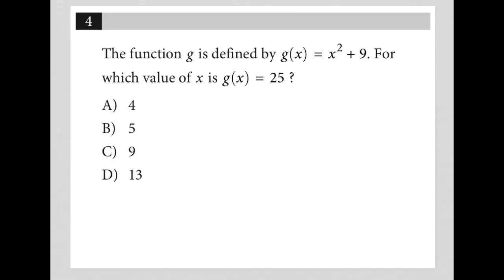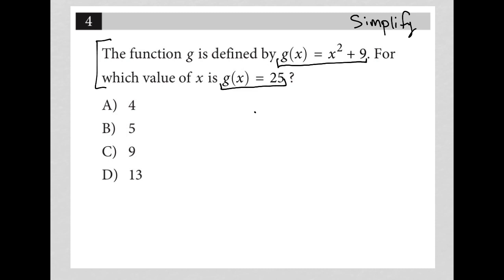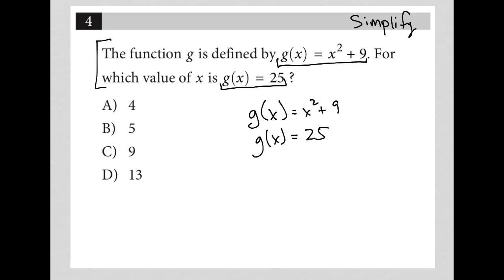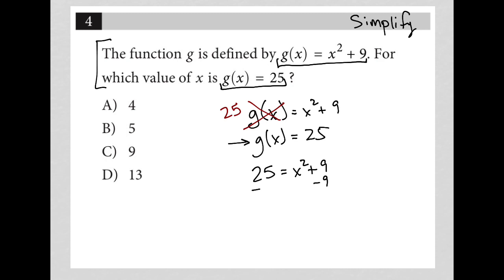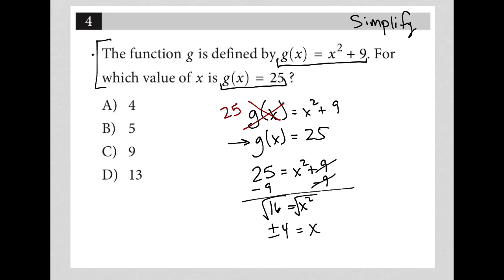The function g is defined by g(x) = x^2 + 9. For which value of x is g(x) = 25 ?